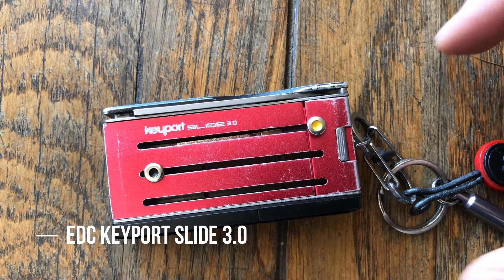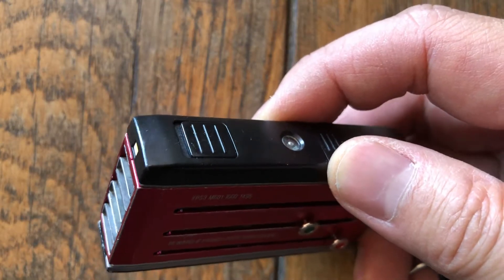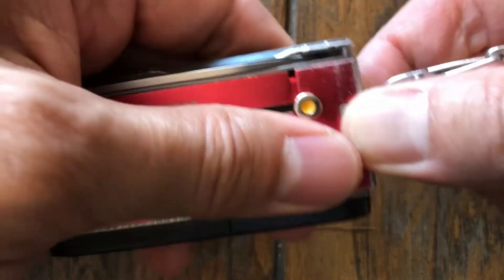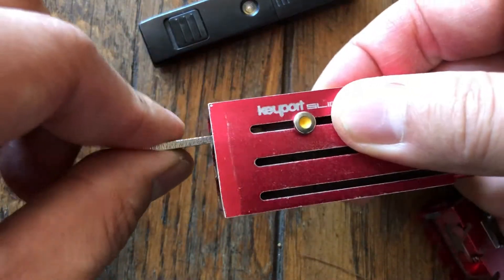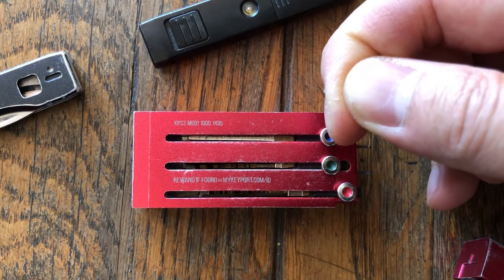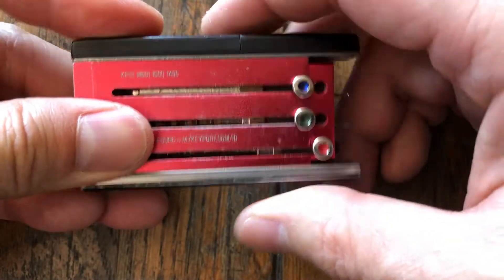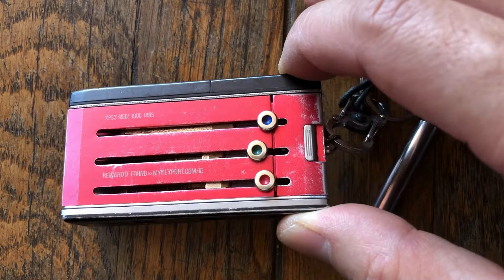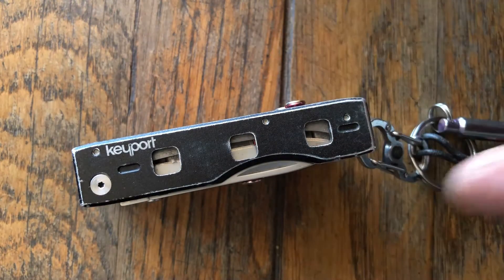My EDC | Keyport Slide 3 Keychain Organizer Review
My every day carry keychain organizer by Keyport ) review after over a year of use and apparent abuse from daily carry.